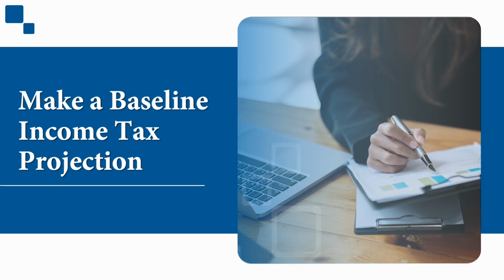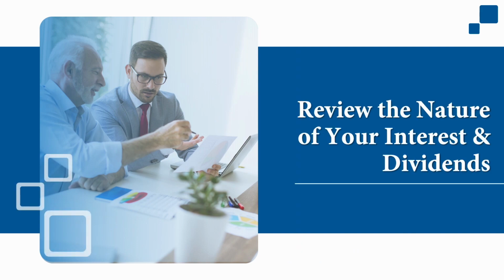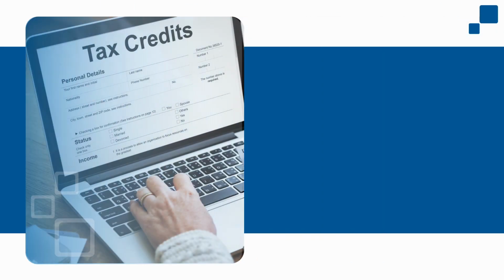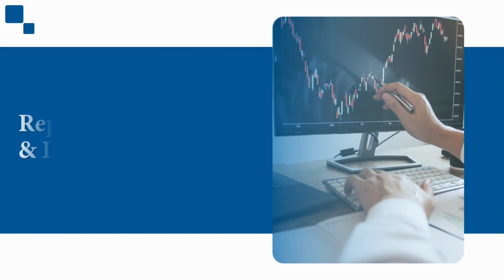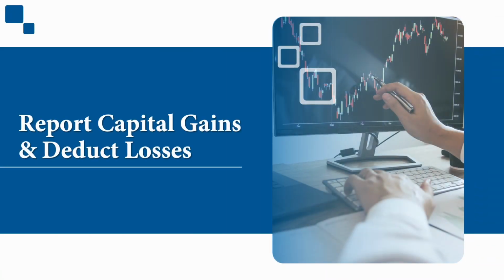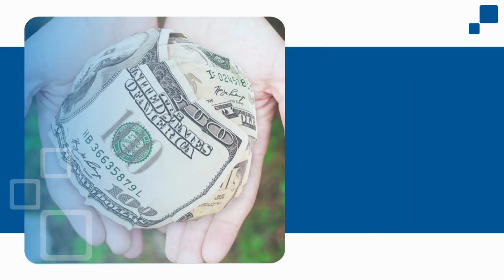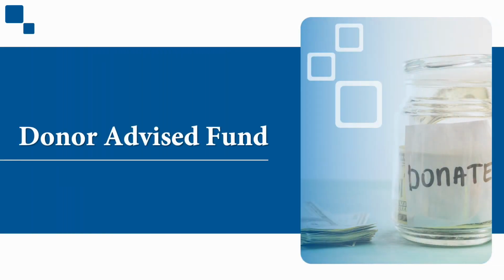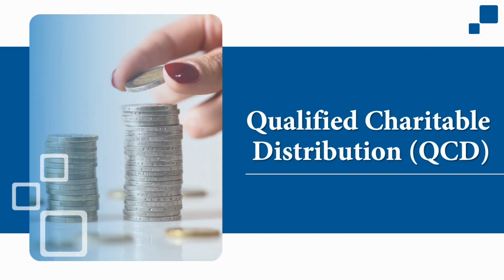2023 Tax Planning Checklist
The tax deadline (April 18) is quickly approaching and it's that time of year to prepare for your tax return. Pure's Financial Planner, Scott Huband, CFP®, AIF®, takes you through a quick checklist to make sure you have all the right documents and deductions.

Schedule a free assessment with any one of our experienced financial professionals